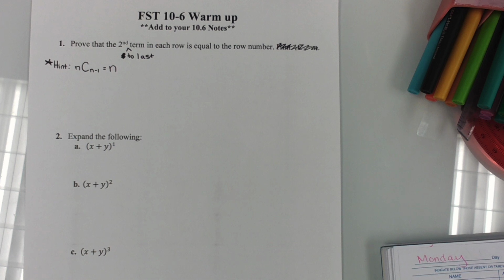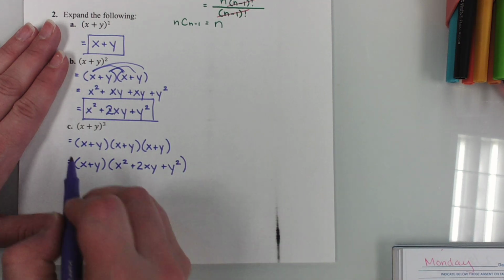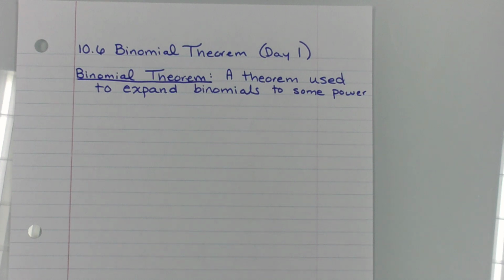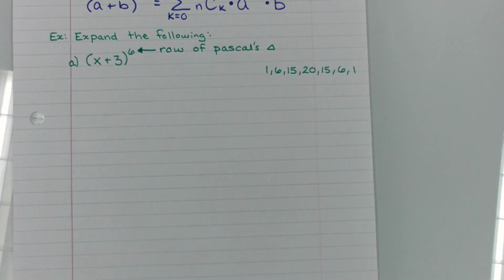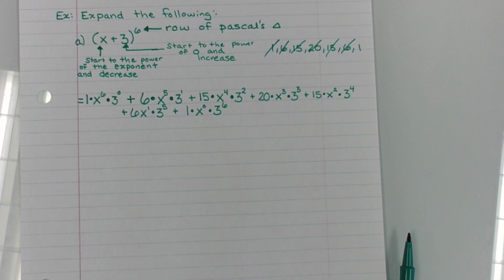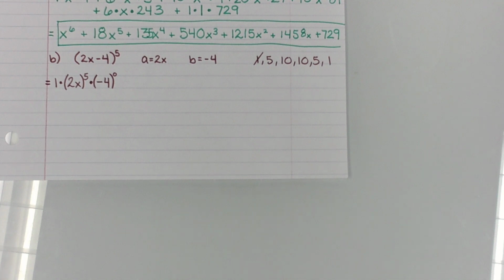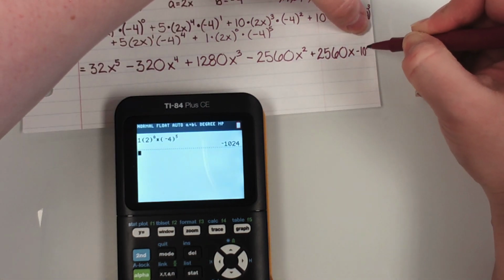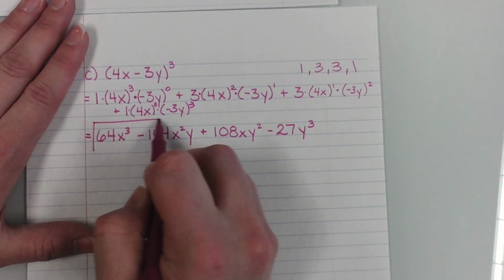10.6 Day 1: Binomial Theorem